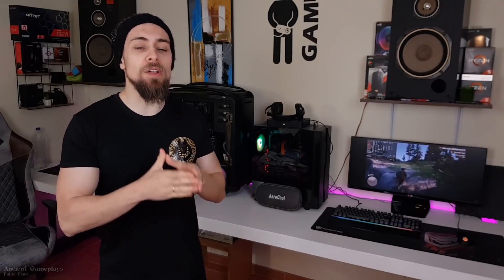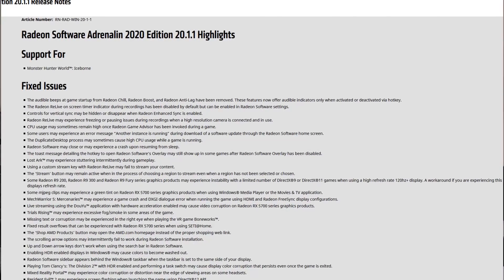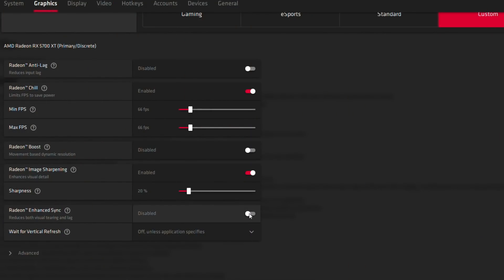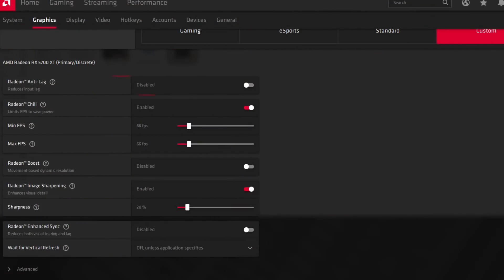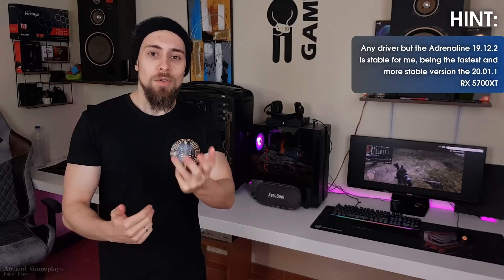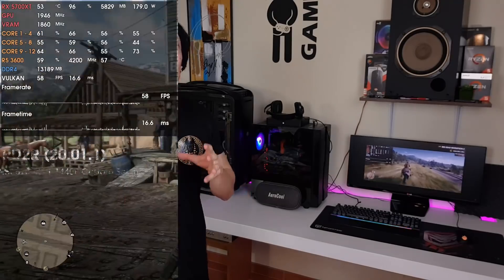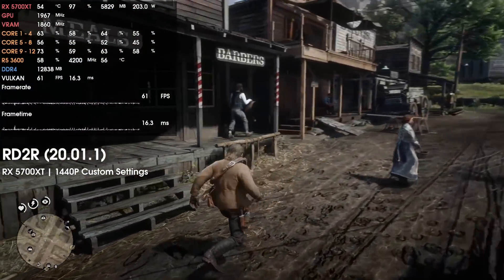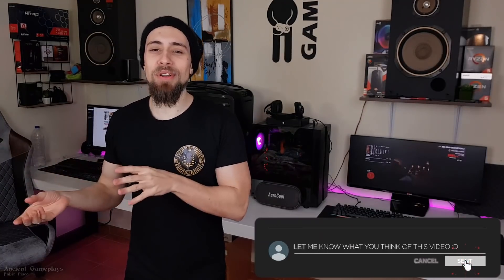The REAL AMD Adrenalin 2020 (20.01.1/ 20.02.1) | Lots of Fixes and Stable Drivers on RX 5700XT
Hello people!

Today we have a short video of my experience so far with Adrenaline 20.01.1, which should have been the FIRST Adrenalin 2020 drivers. If that was the case, i think people wouldn't be "trashing" AMD so hard these past months. What do you think?

R7 1700 PC:

      RAM: 2x4Gb  Kingston HyperX Predator 3000Mhz CL15  @3133hz CL16
      GPU: AMD Sapphire VEGA 56 @1600/920 MHz
      CASE: NZXT Phantom Enthusiast White version